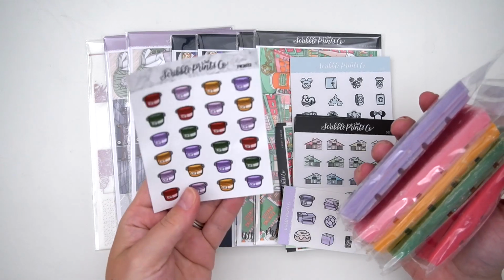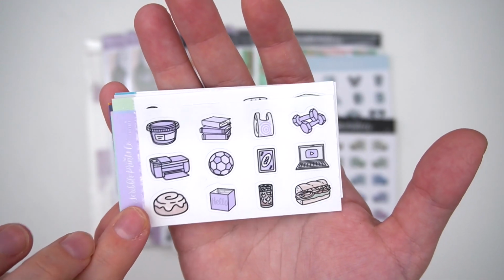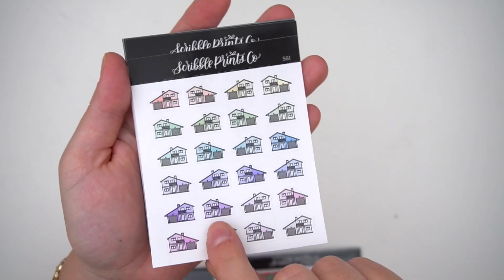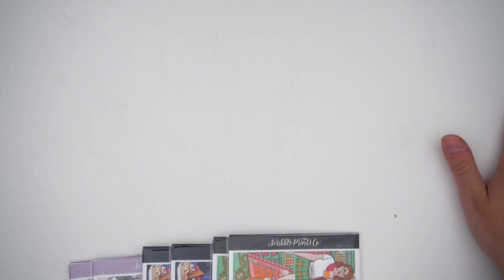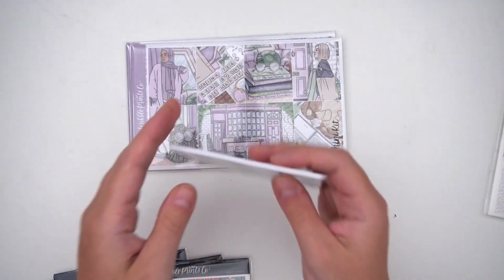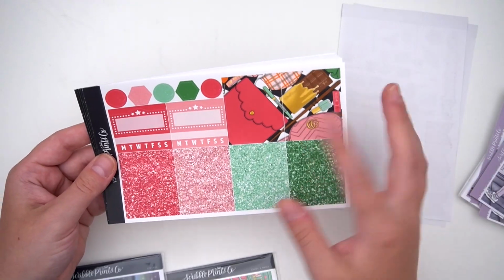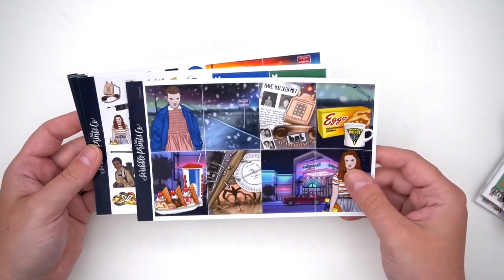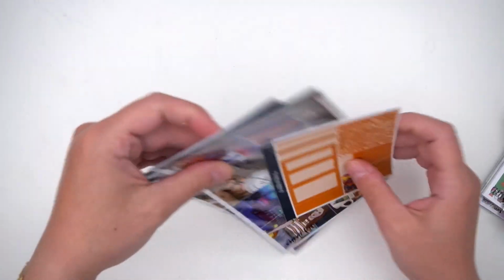NEW RELEASES // 3 New Collections, Foil + More!